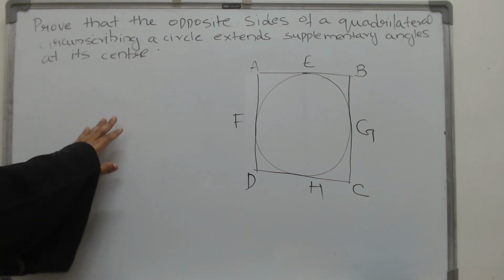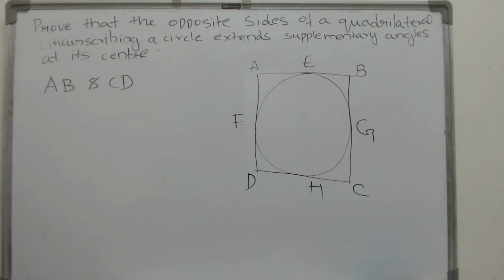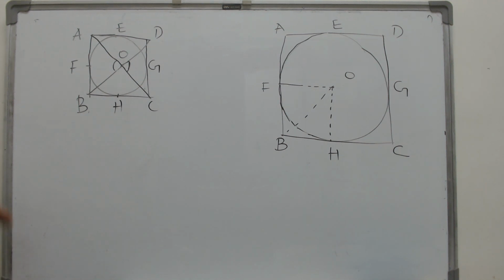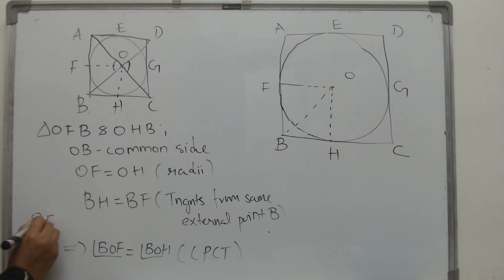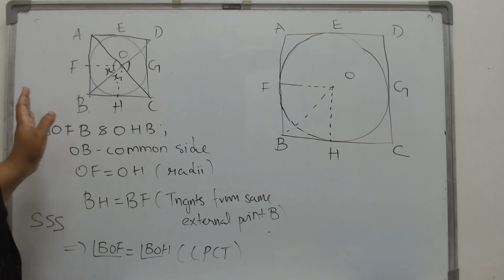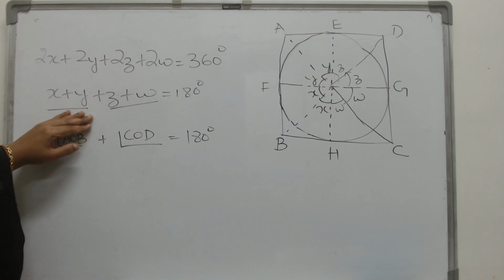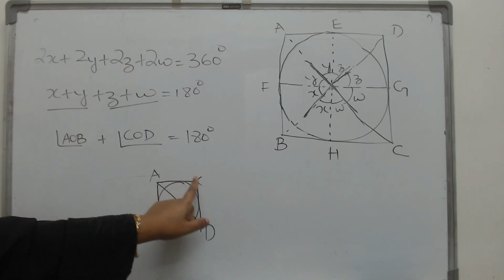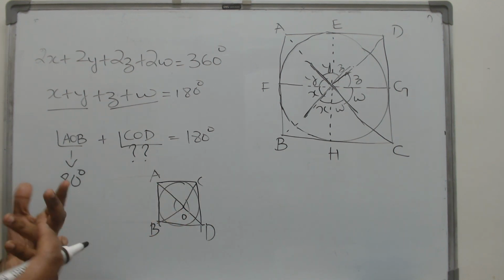GRADE 10: OPPOSITE SIDES OF QUDRLTRL CIRCUMSCRIBED IN CIRCLE SUBTEND SUPPLEMENTARY ANGLES AT CENTRE